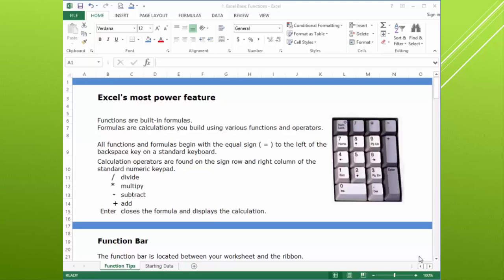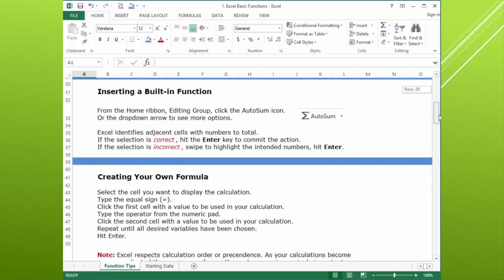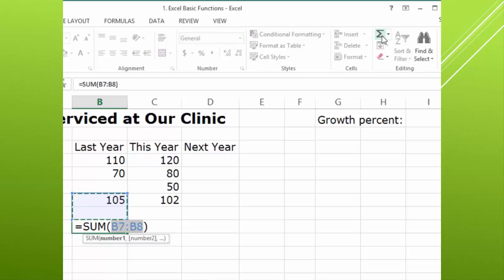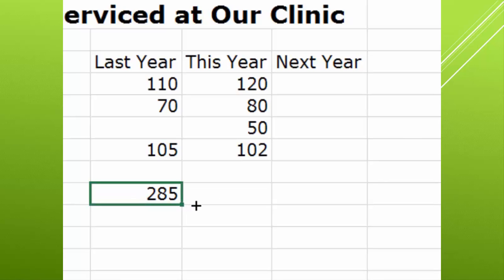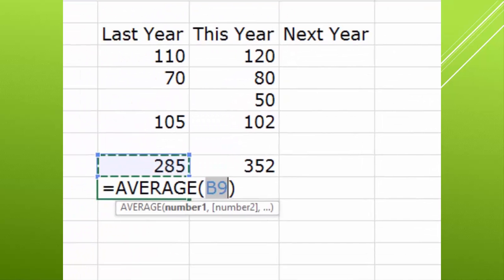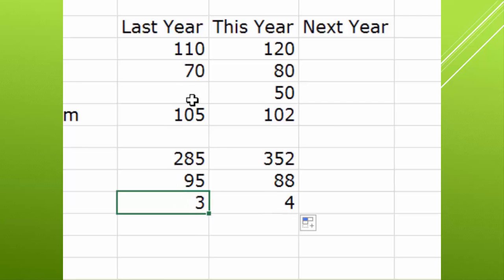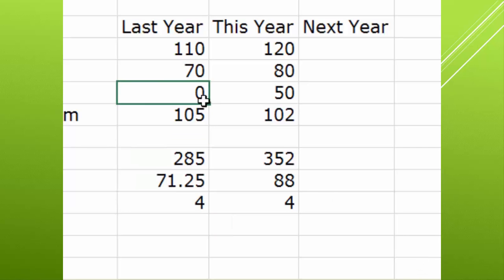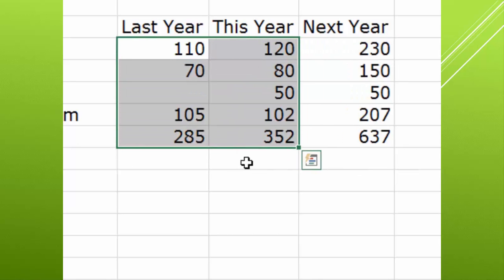1 Basic Functions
This is part one is a weekly series showcasing the concepts my adult learners explore during our classes.